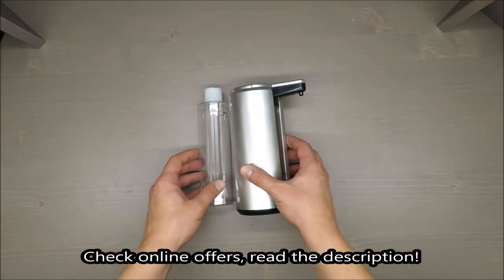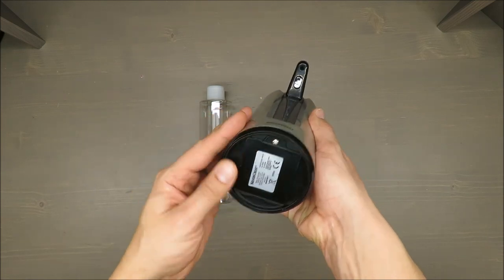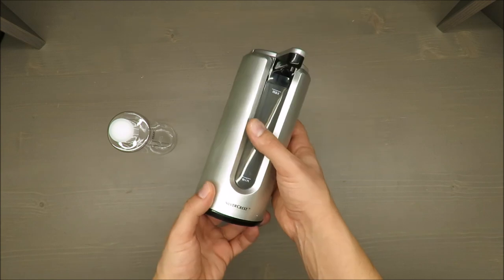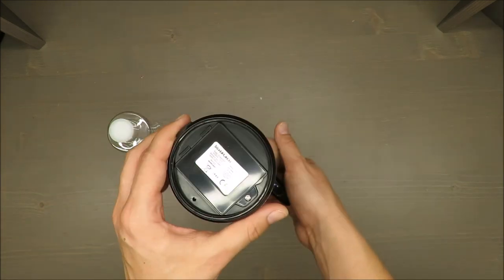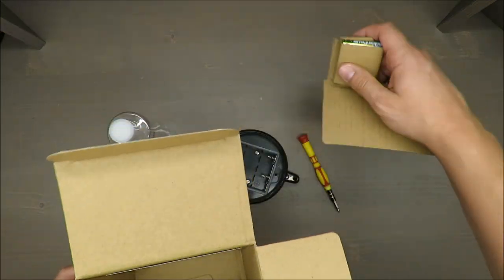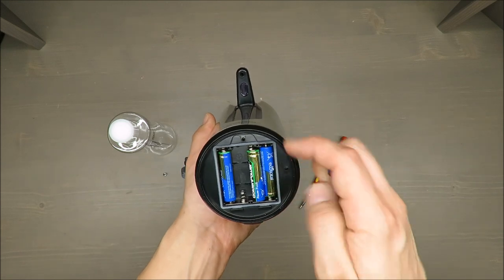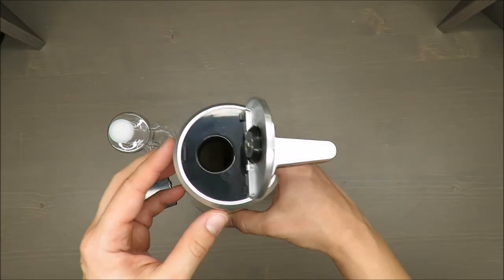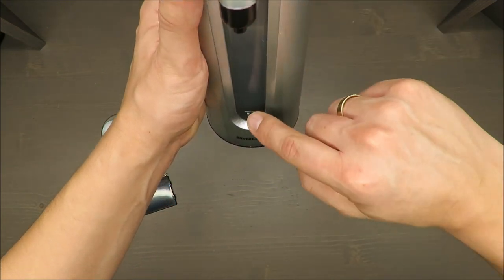SilverCrest Touch-Free Foam Soap Dispenser SSSES 1.5 A1 REVIEW (Lidl IPX4 250ml)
IAN: 309966

Features
Touch-Free Foam Soap Dispenser
Hygienic - touch-free operation
Add water to turn liquid soap into foam soap
Splashproof housing (IPX4)
Fill-level indicator
Non-slip base
Capacity: approx. 250ml
Batteries included